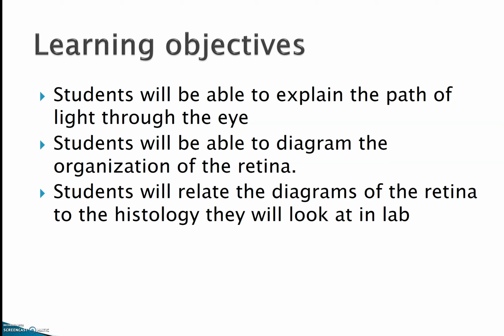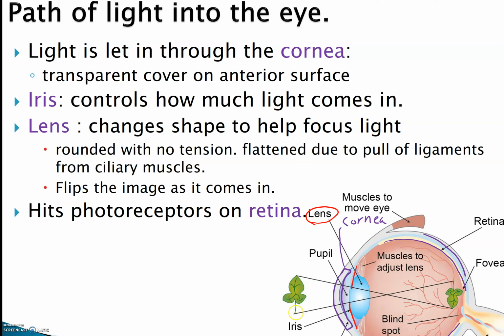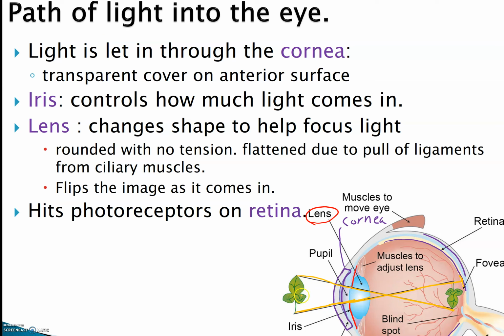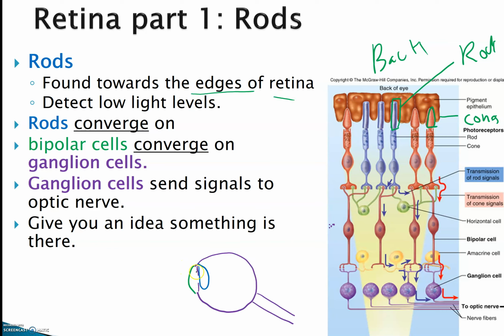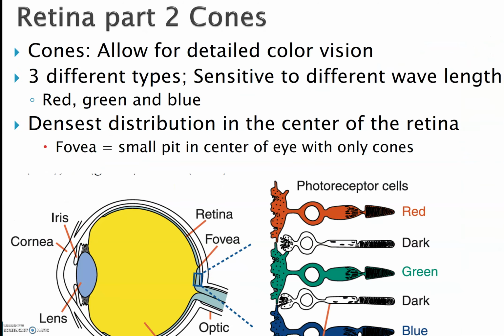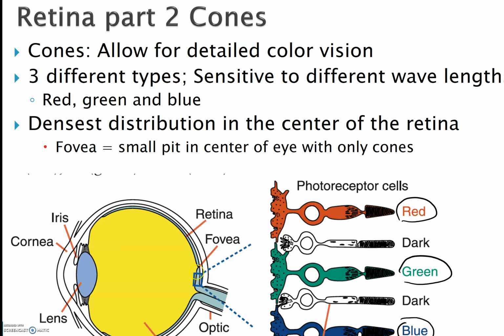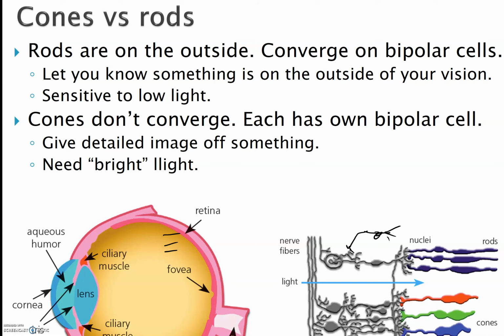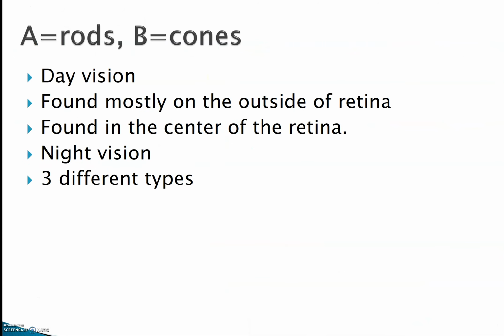Chapter 16 part 3 path of light through the eye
We will look at the path of light through eye. Furthermore, we will look at the retina in more detail.